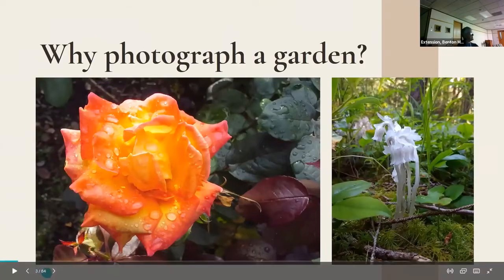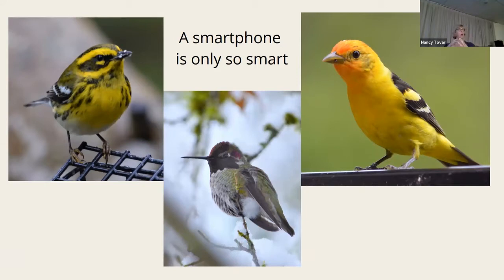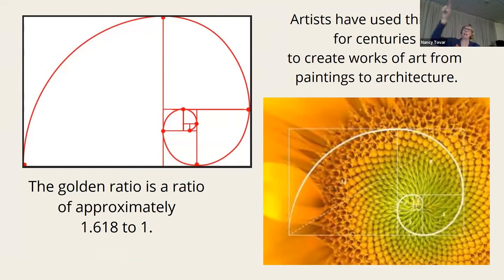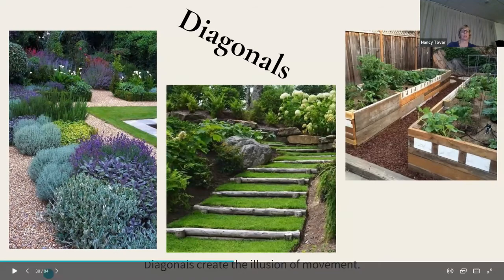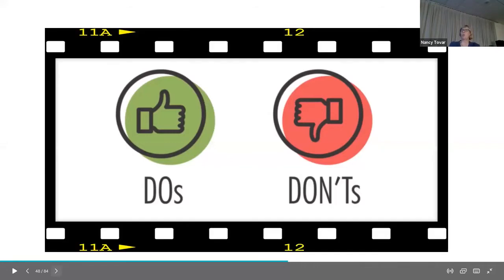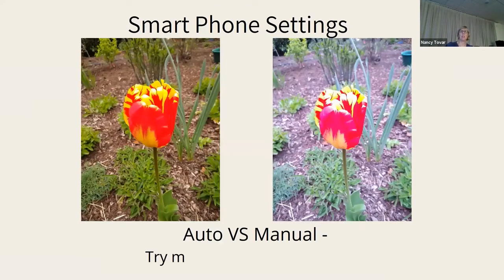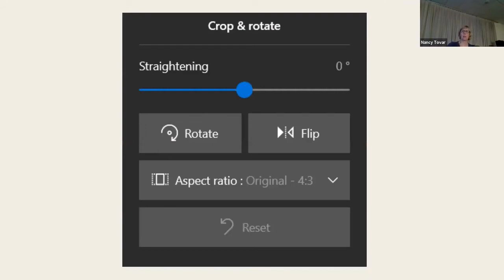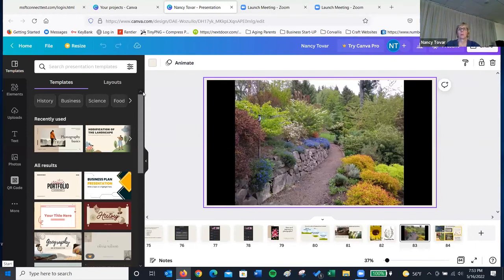Photography Basics for the Gardener Nancy Tovar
MCMGA Membership Meeting, May 16 program:  Master Gardener and artist Nancy Tovar gives tips on taking great garden photos.